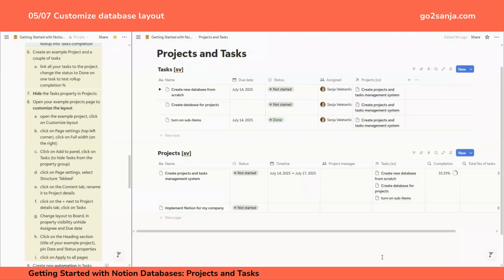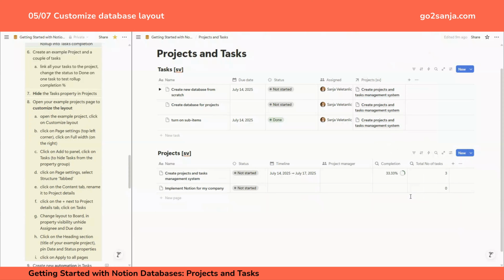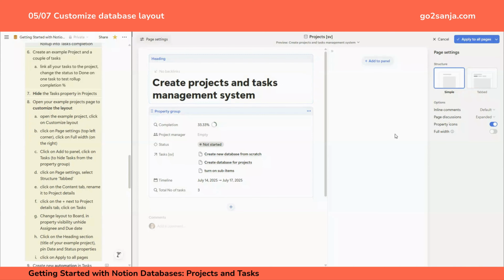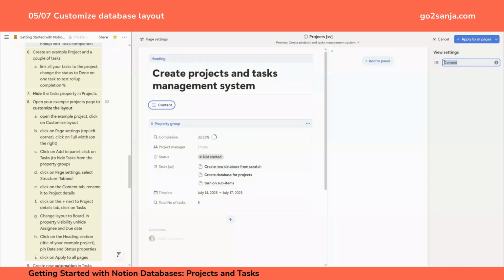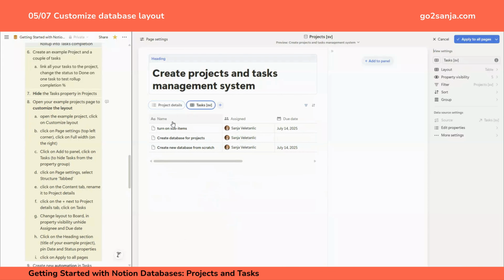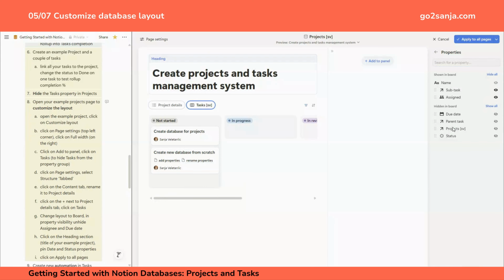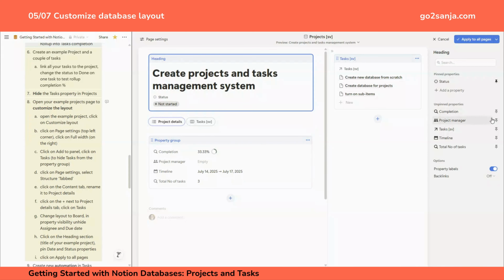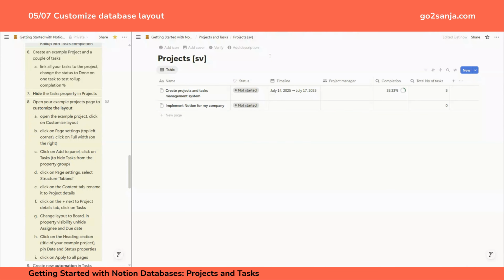Chapter 5: Customize the layout of your Notion database pages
This chapter is part of a 7-video series on Notion database basics, demonstrated through tasks and project management examples. Learn step by step how to build and customize your Notion databases, including templates and dashboards. Throughout the series, you'll gain practical skills to set up databases, connect tasks and projects, and streamline your workflow using Notion’s powerful features.

✨ Duplicate the full 7-video series as a Notion template and track your progress as you complete each chapter

About the creator:
Sanja Veletanlic — Certified Notion Consultant and Notion Solutions Partner